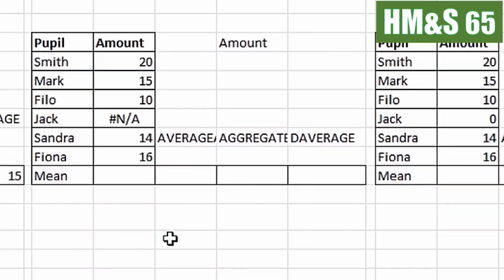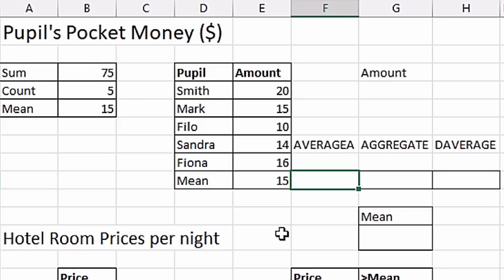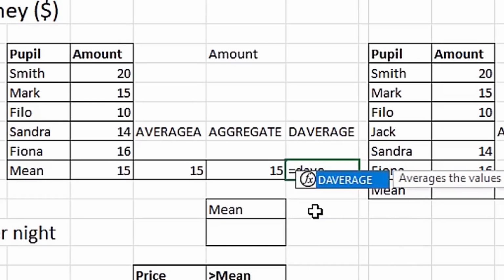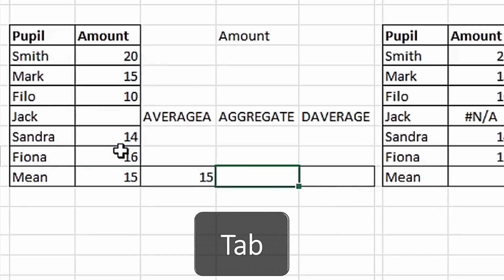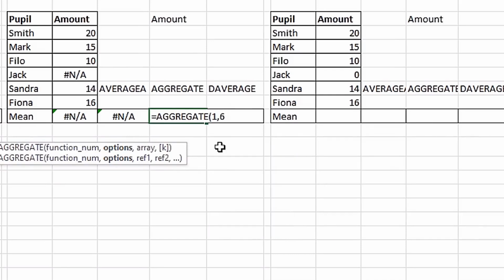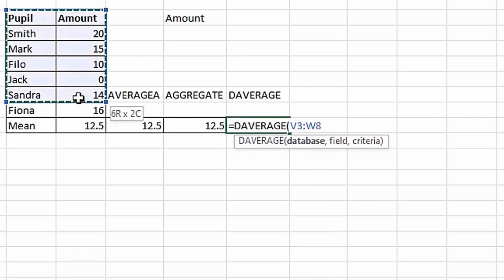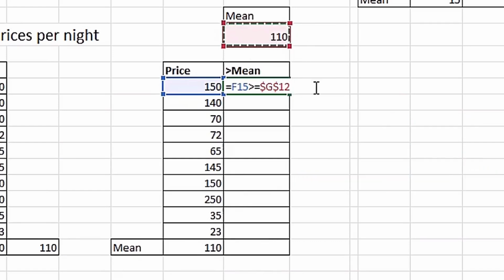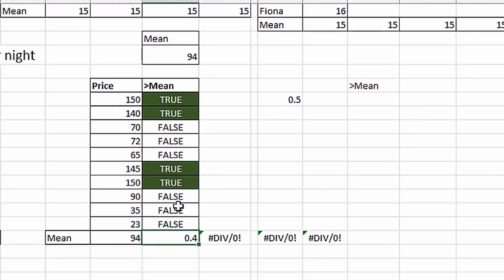5 Ways To Get Mean In Excel HM&S 65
Mean which is also known as Average is got in a number of ways in Excel, this video brings to you 5 different ways to calculate mean in Excel, Stay Hungry For Knowledge, Keep Learning And Expand Your Knowledge